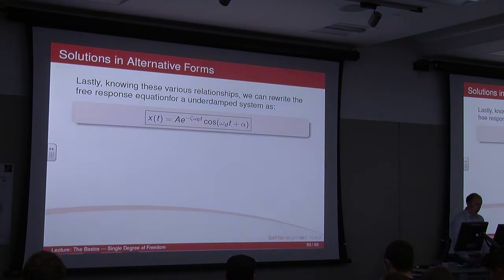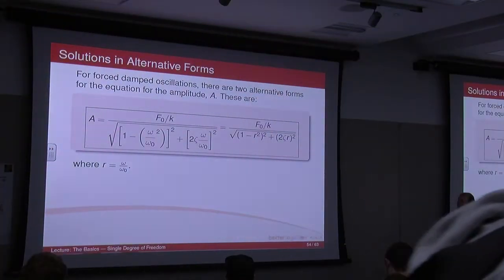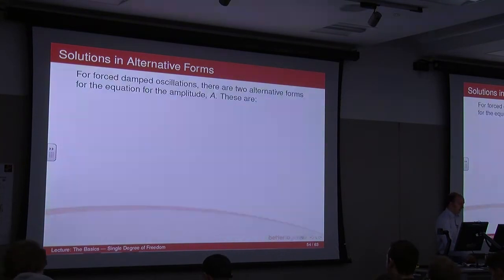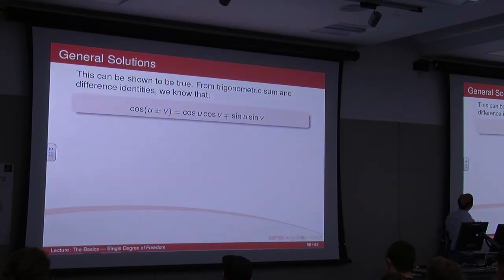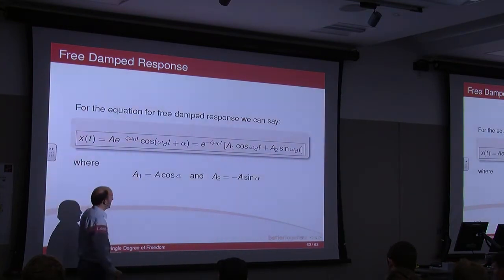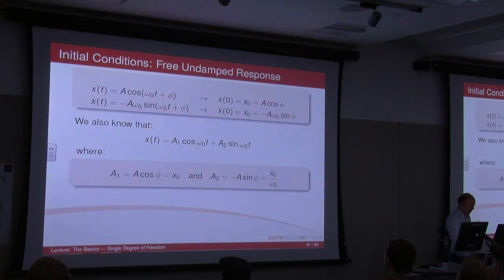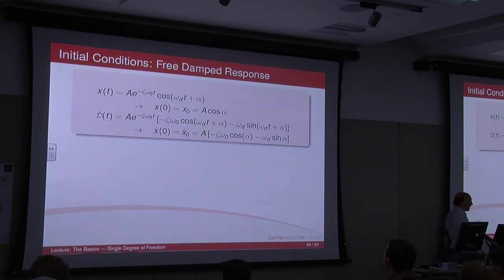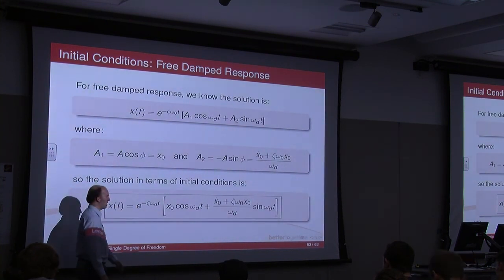Dynamics and Control 2-2 Solutions in Alternative Forms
Recording of Dynamics Lecture 2 Part 2 as part of Dynamics & Control module (UFMFM8-30-3) at UWE Bristol.

This video follows on from DaC 2-1 by showing the solutions to single degree of freedom oscillation differential equations in alternative forms, using damping ratio instead of gamma (c/m). Alternative versions in terms of cosine and sine are also discussed, ending with some equations incorporating, directly, initial conditions.